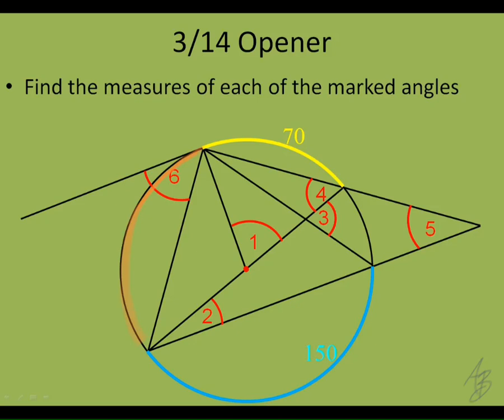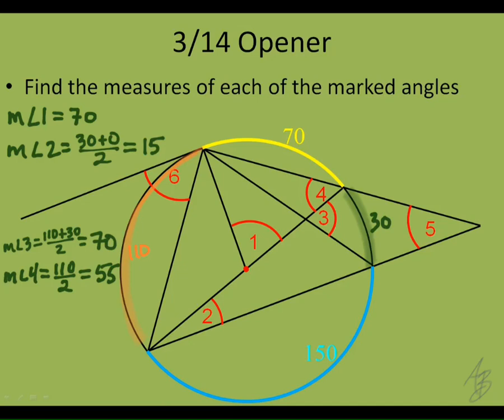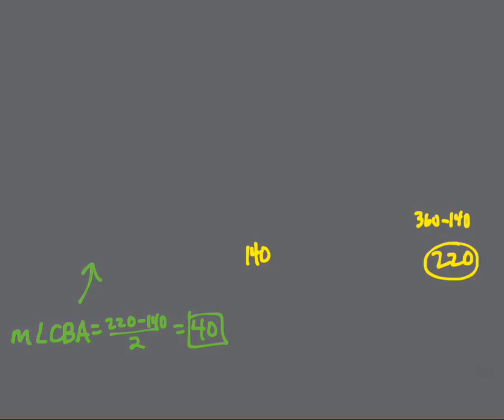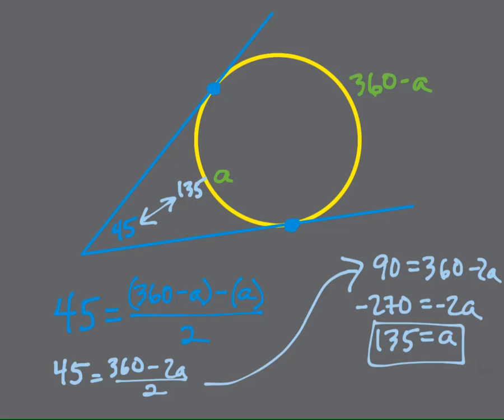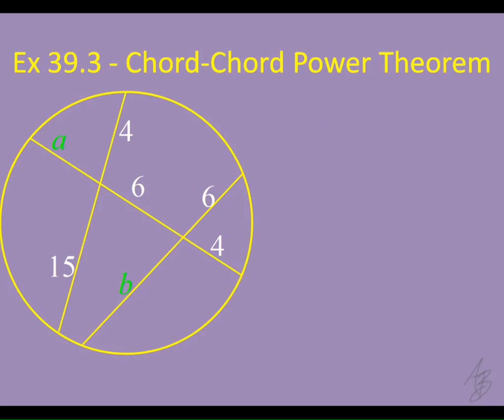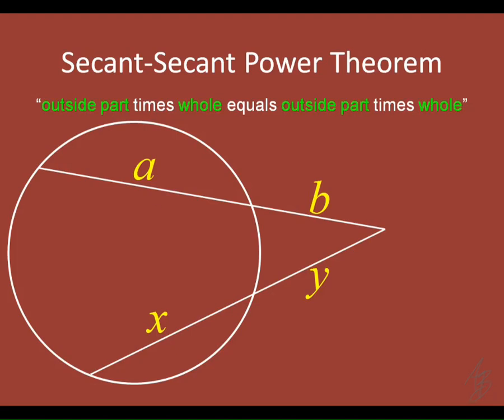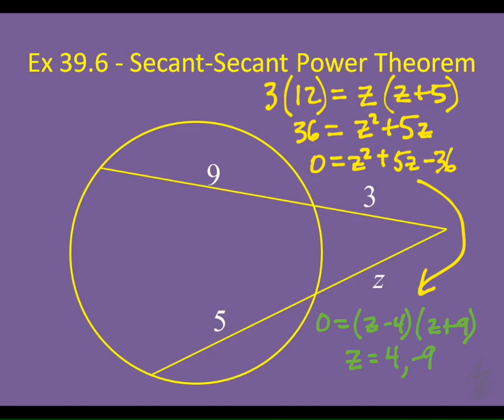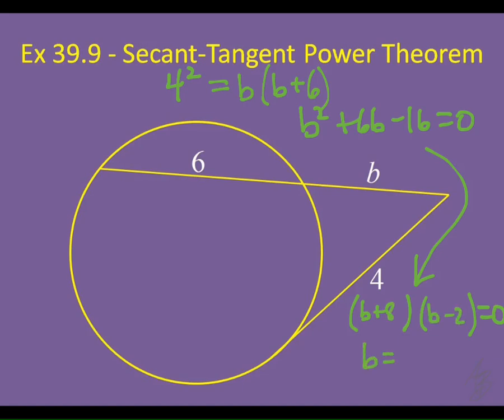5/14 Geometry Notes